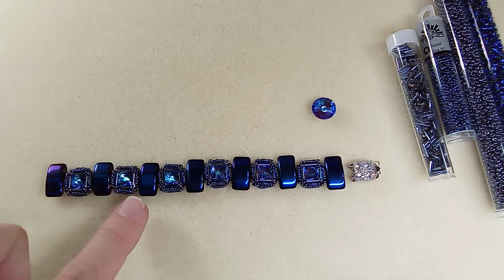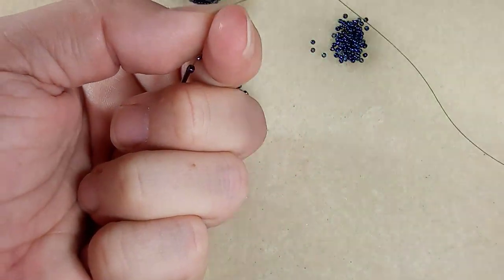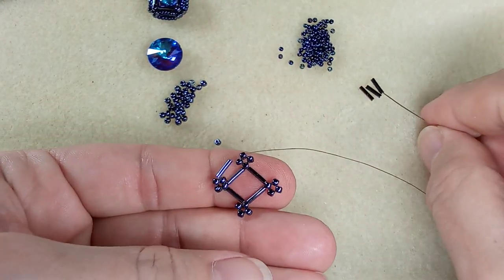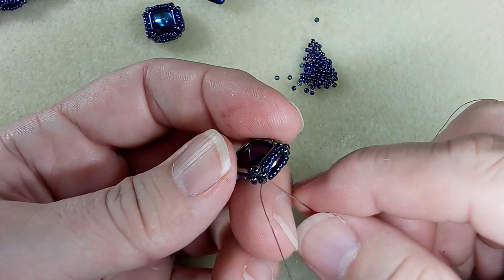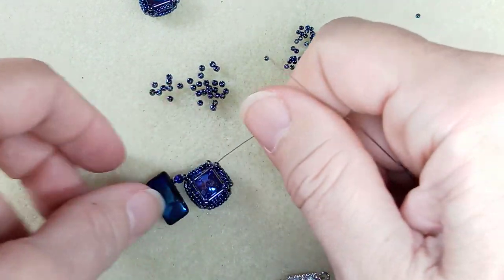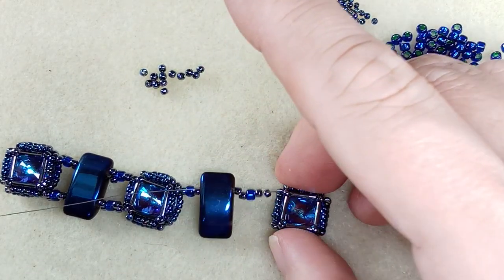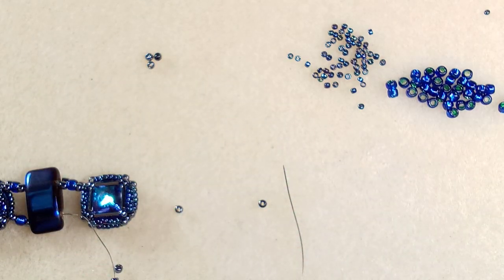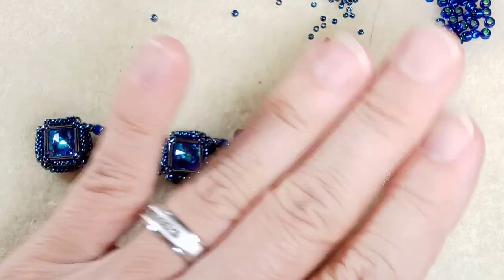Carrier Bead Bracelet Tutorial with Simple Bezel Rivoli